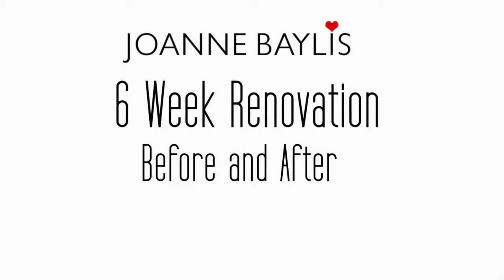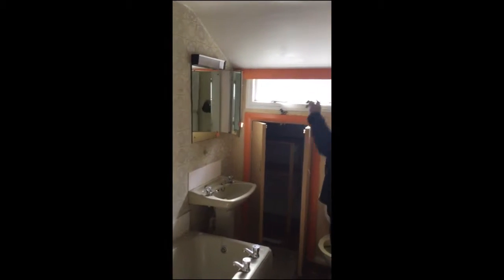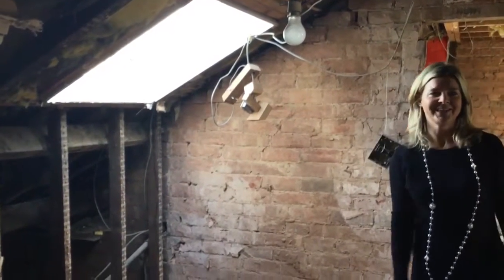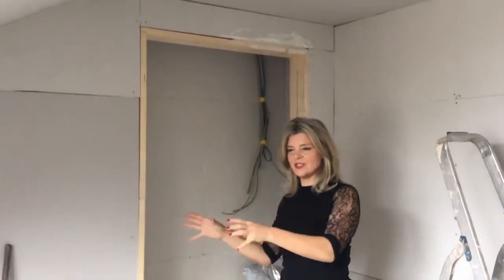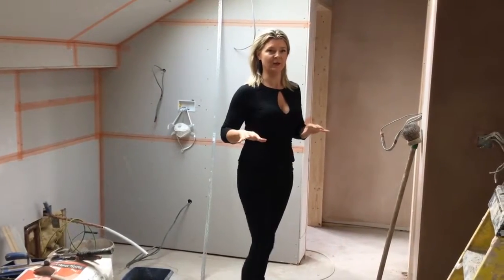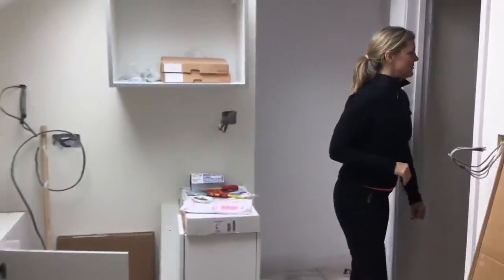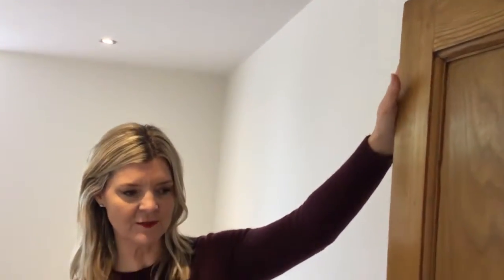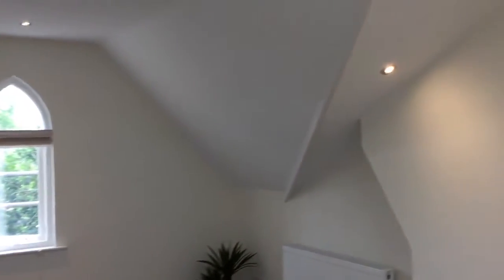6 Week Renovation - Joanne Baylis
See the progress as Joanne Baylis renovates a property in six weeks, giving weekly updates and tips in the process!